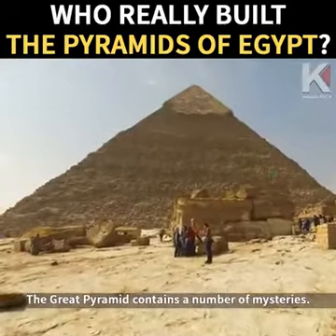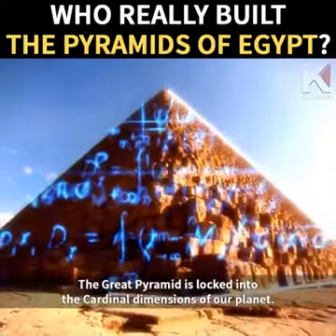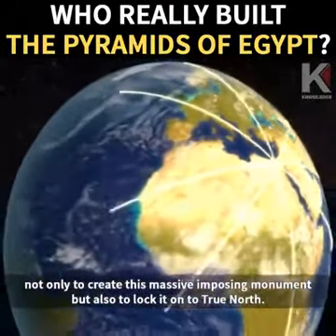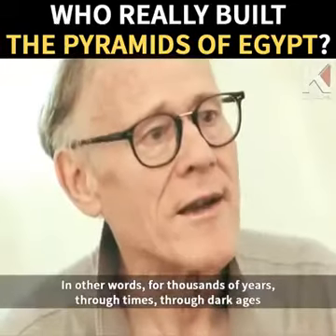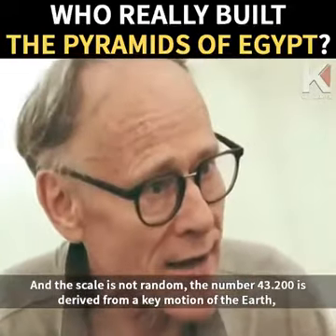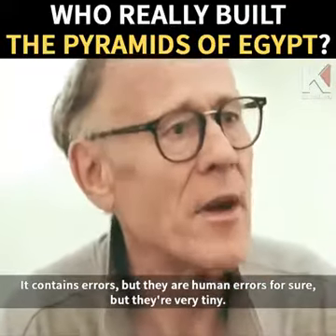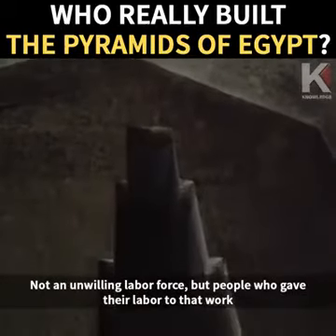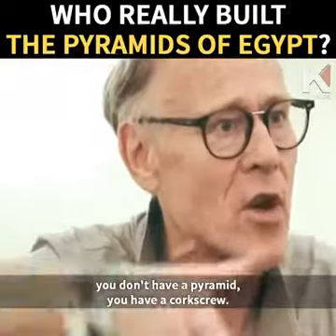Who Built Pyramids